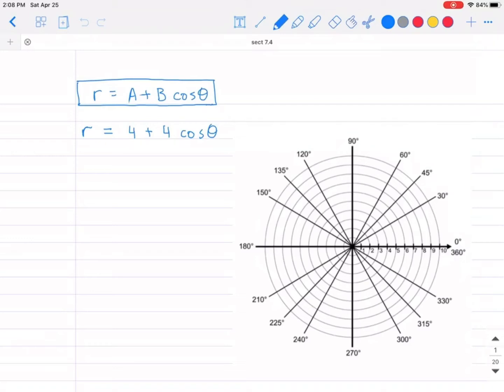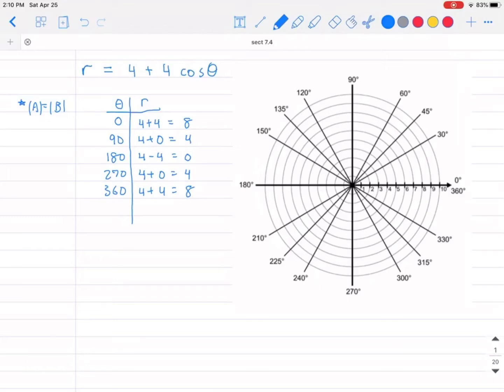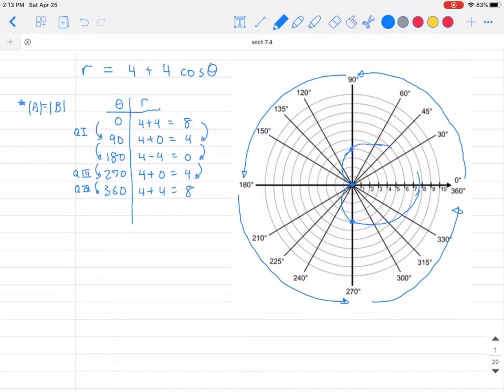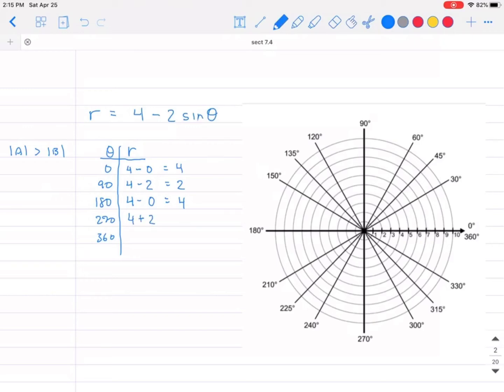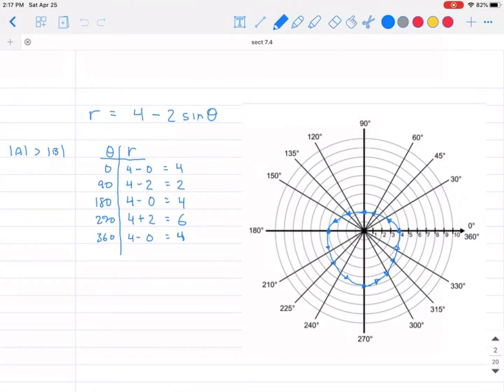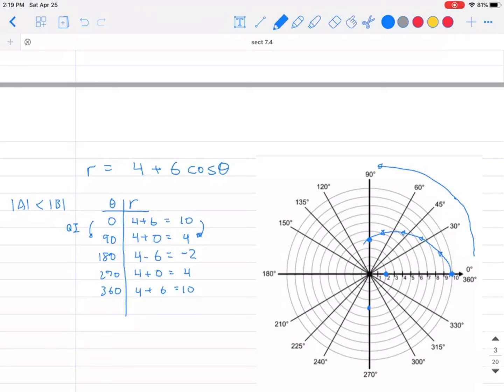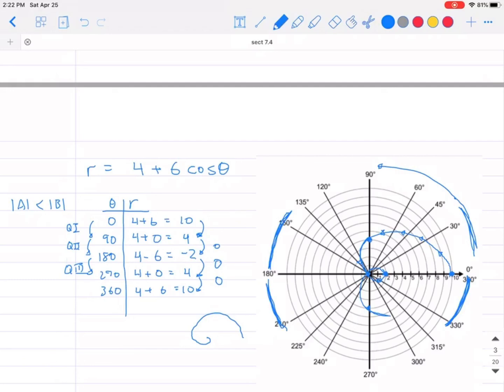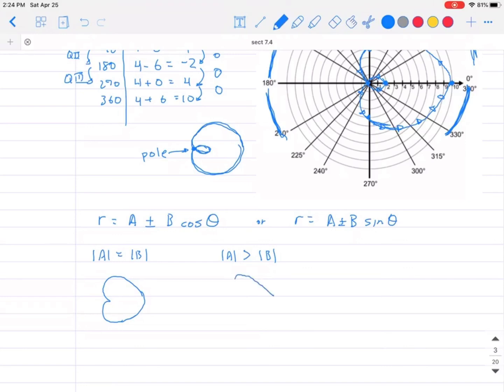Pre-Calc 2H: 7.4a (Graphing polar Limacon)